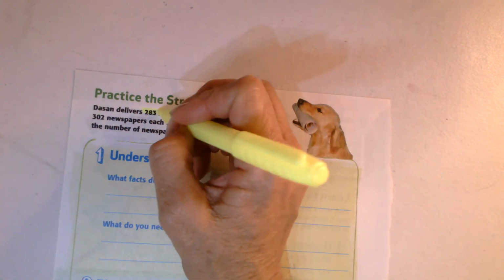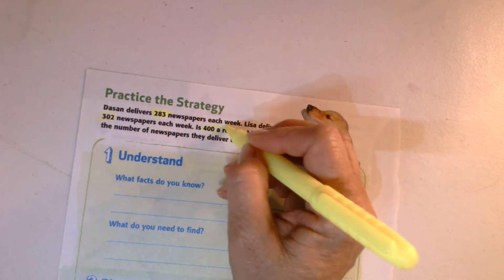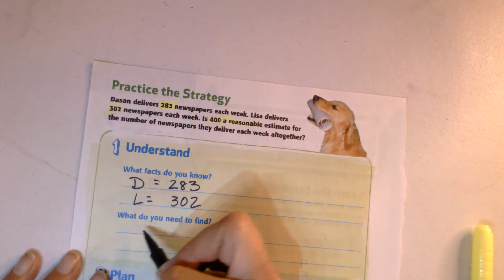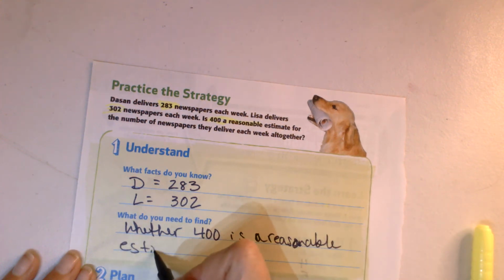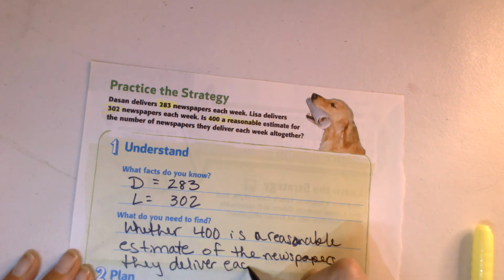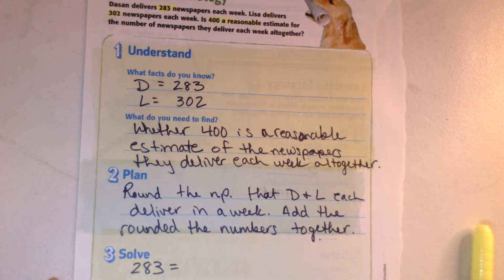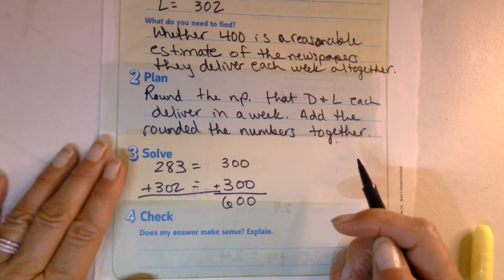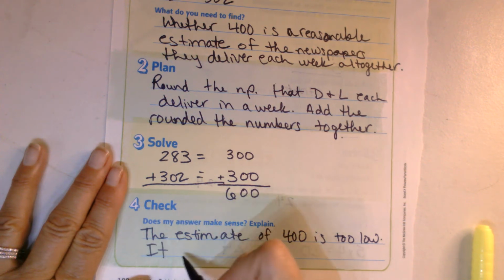3.8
Problem Solving-Reasonable Answer?